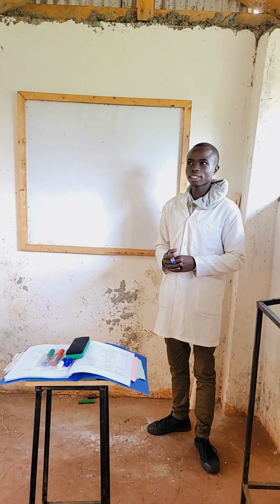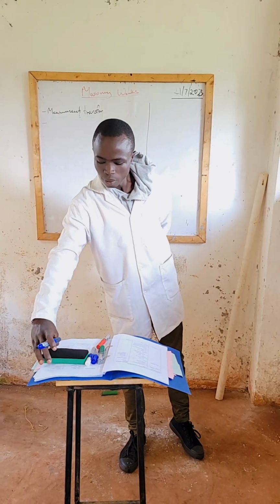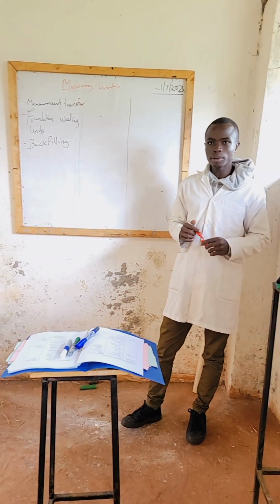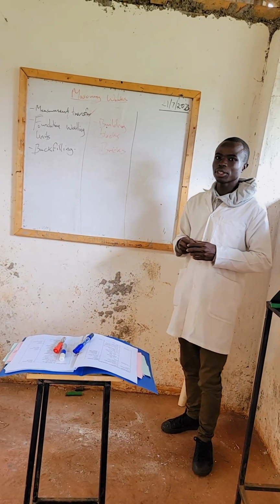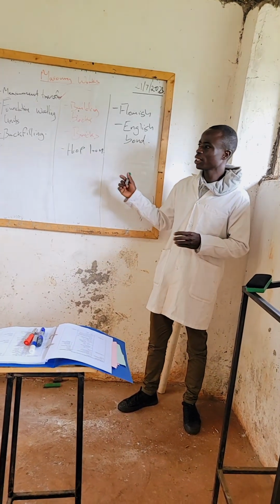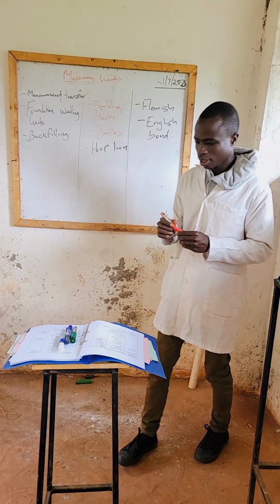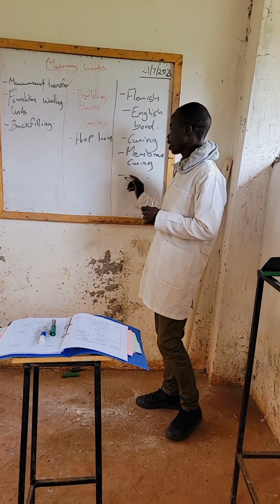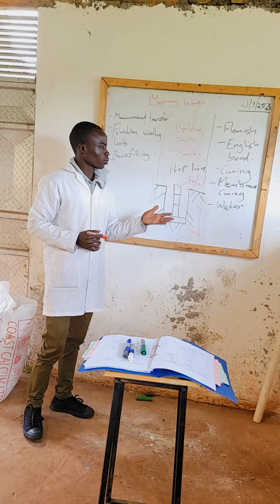How to use a whiteboard